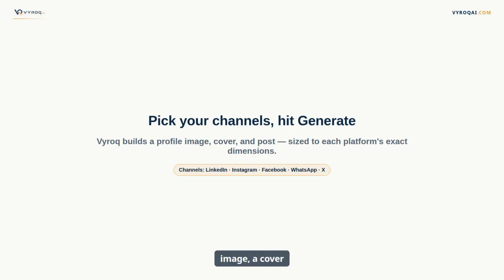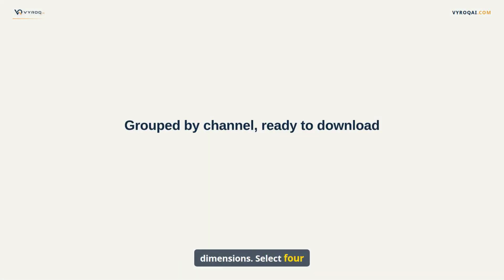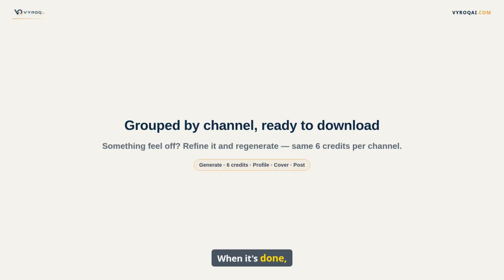Generate Social Media Assets — Skip the Afternoon of Manual Resizing with Vyroq AI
Every platform wants a different image size — LinkedIn covers, Instagram squares, WhatsApp banners — and resizing each one by hand? That's a whole afternoon gone.

Vyroq is AI lead generation & multichannel outreach — find, enrich, reach, and close across email, WhatsApp, LinkedIn, Instagram, Telegram and Messenger. Brand Kit's Social Media tab generates every platform's assets at once, correctly sized, on-brand.

✅ WHAT'S INSIDE — Generate Social Media Assets
• Open Brand Kit → "Social Media" tab — under "Channels," select every platform you're on: LinkedIn, Instagram, Facebook, WhatsApp, X
• Click "Generate" — Vyroq builds a full set for each: a profile image, a cover where supported, and a post image, sized to that platform's exact official dimensions
• Select four or more channels and Vyroq warns you it'll take a few minutes — each image composed one by one for quality
• Results appear grouped by channel — profile, cover, post — ready to download individually
• Something feel off? Type a note in the refine box and click "Regenerate" — re-runs the exact channels you started with, styled to your feedback

⏱️ CHAPTERS
0:00 Every platform wants a different size — an afternoon of resizing
0:10 Brand Kit's Social Media tab does it all at once
0:19 Select your channels — LinkedIn, Instagram, Facebook, WhatsApp, X
0:31 Generate — profile, cover, and post, each sized exactly right
0:47 Four+ channels means a few extra minutes for quality
0:57 Results grouped by channel, ready to download
0:64 Regenerate with a note for a different feel
0:71 One click, every platform covered — start free at vyroqai.com